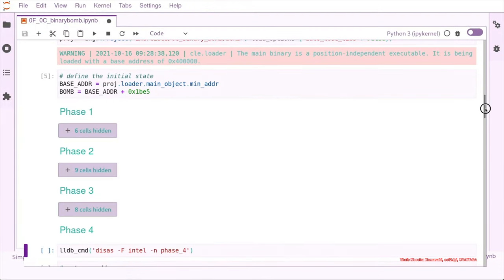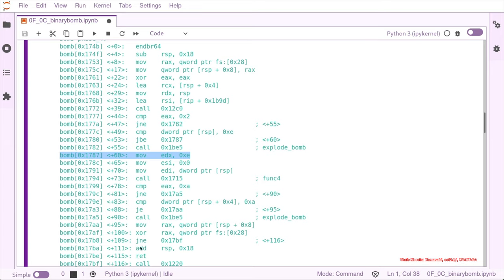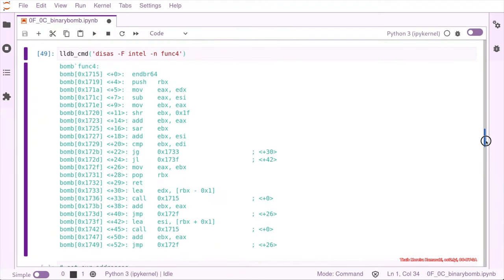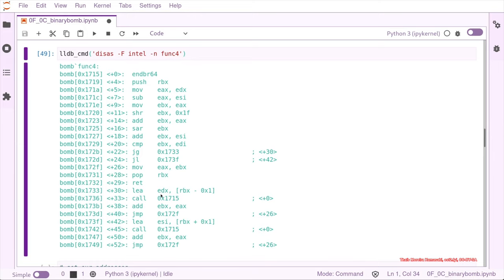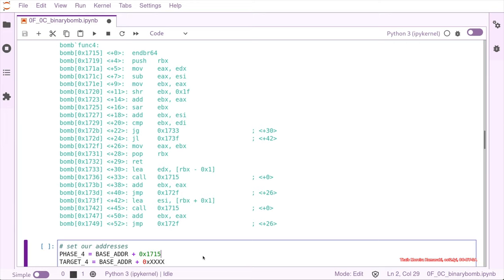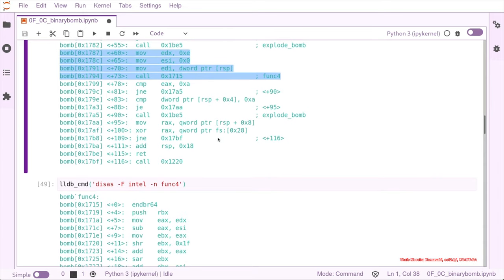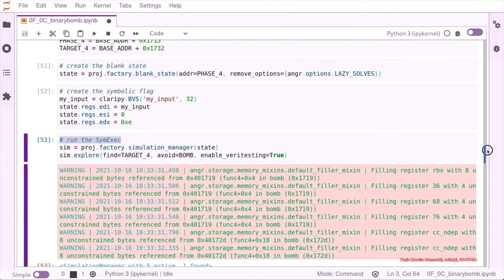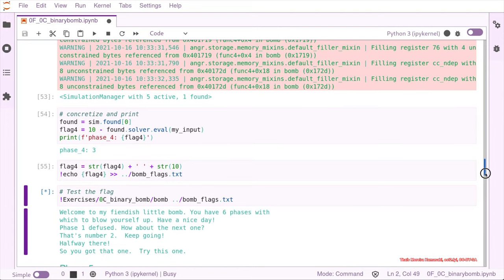RE3201 05 bomb 04 phase04